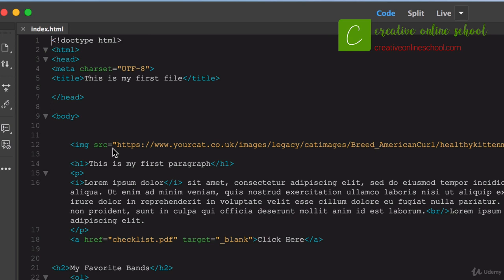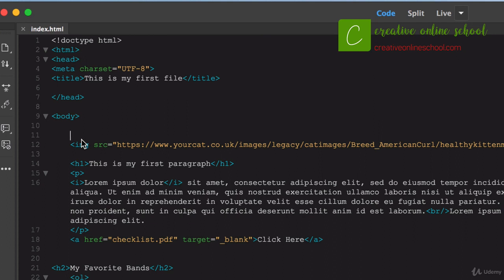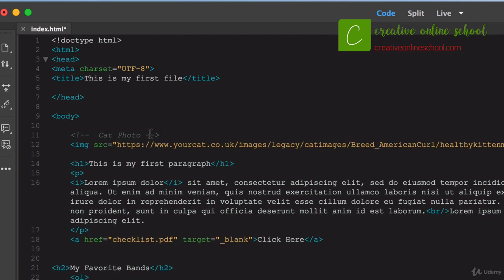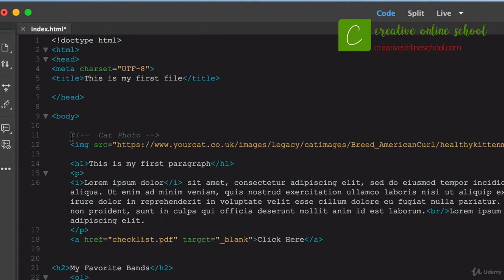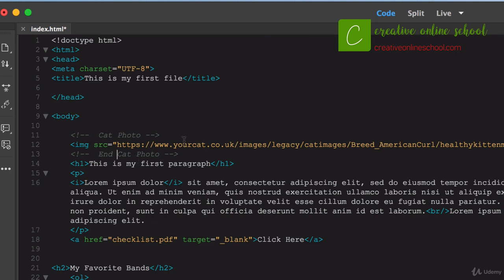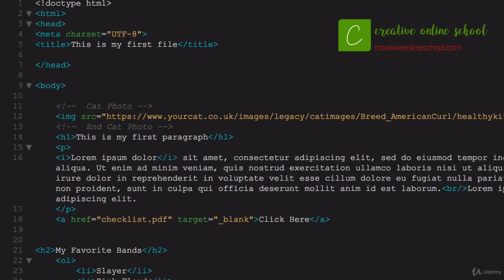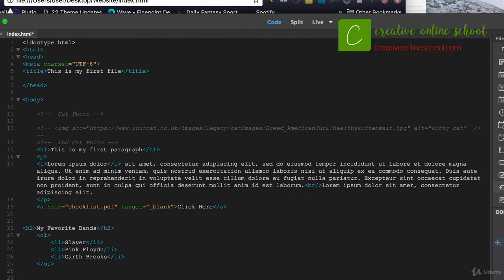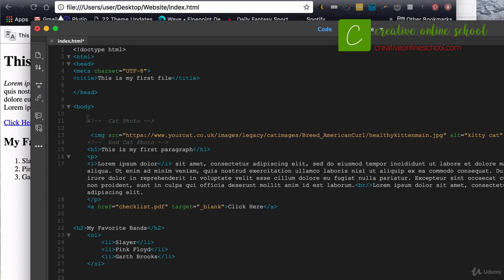Advance Web Development || 19. Code commenting